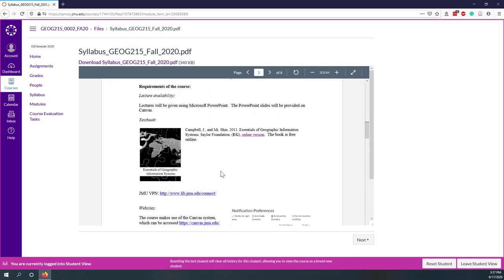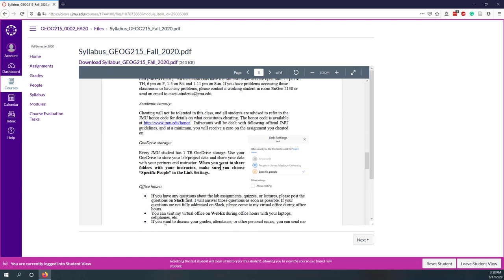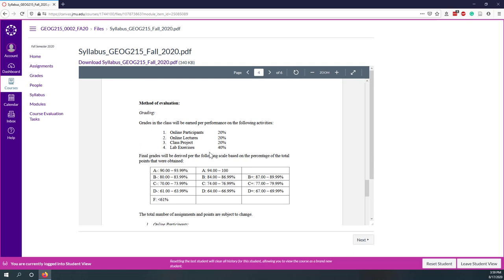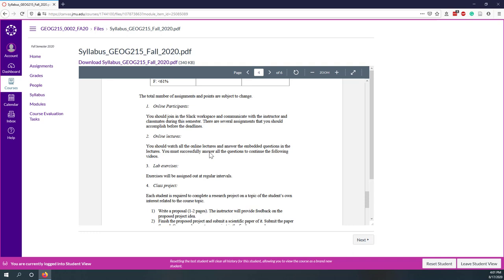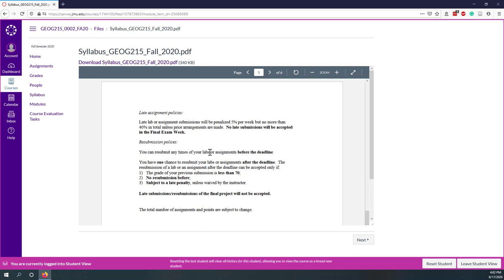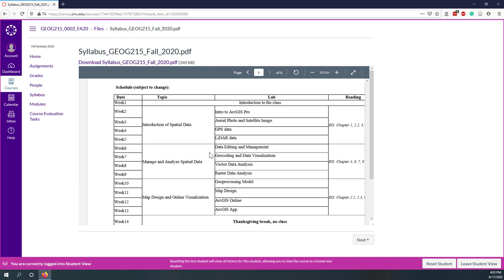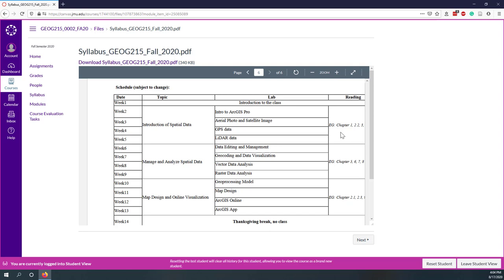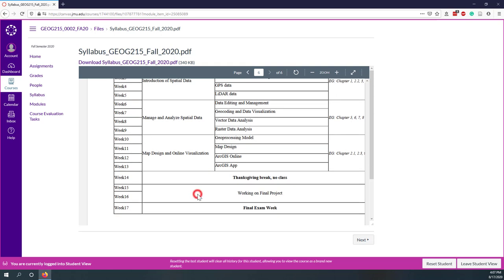Introduction to Geographic Information Science and Cartography Fall 2021 Syllabus